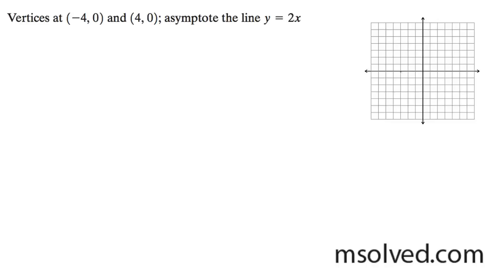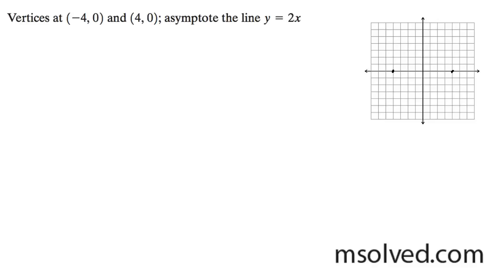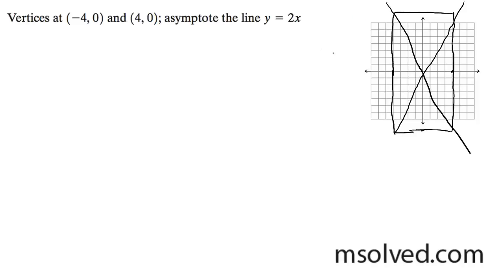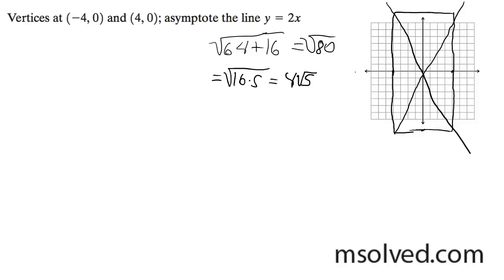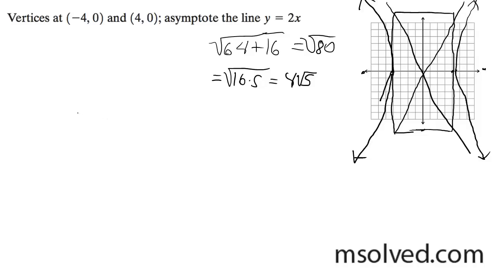The Hyperbola has vertices at (-4,0) and (4,0); asymptote the line y=2x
Discover the equation and graph the hyperbola.